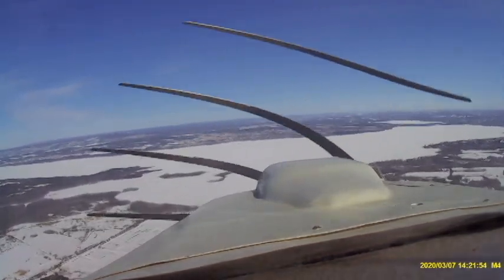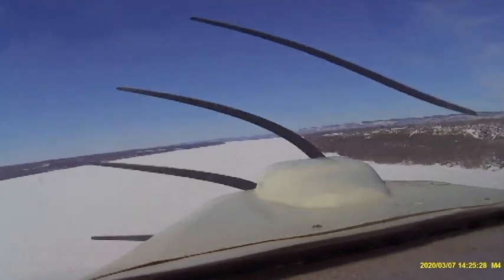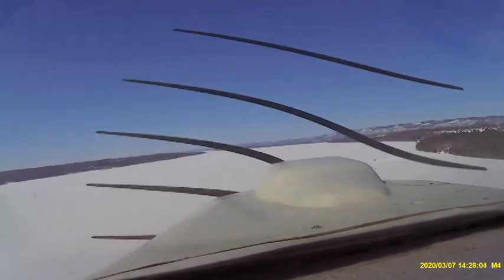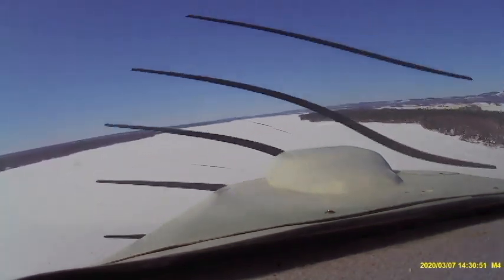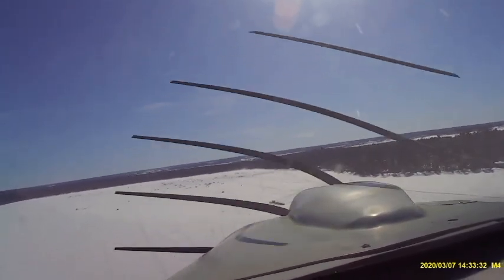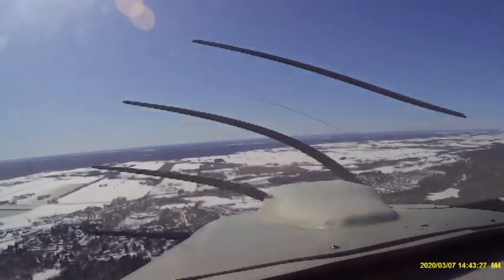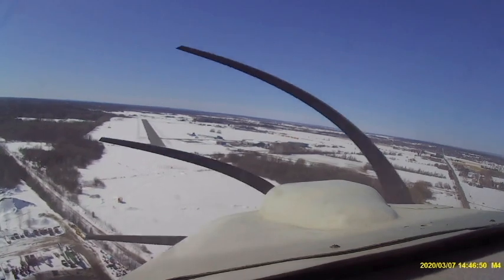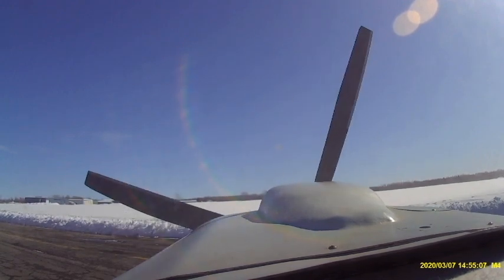River Rip with Ice Runway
Ride along with a low-level rip down the Ottawa River and see a touch down on an ice runway.  This flight was made just before COVID became a household name.